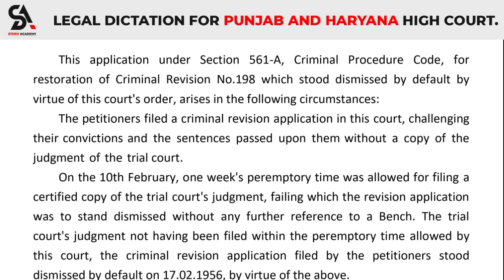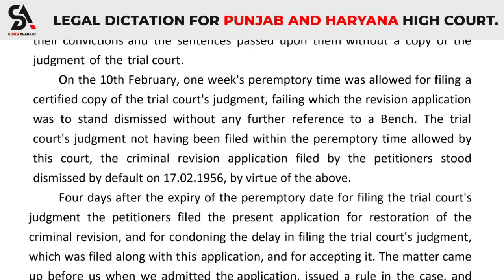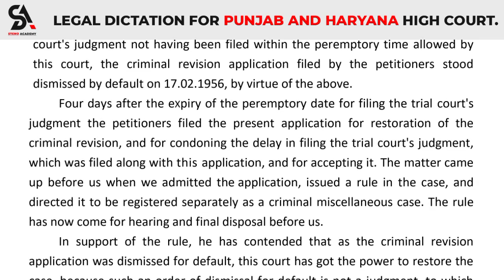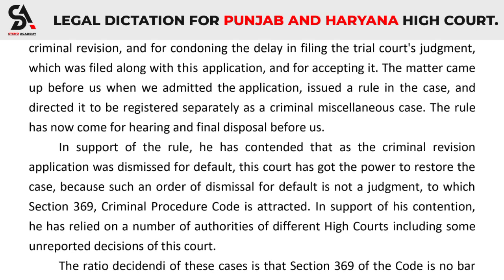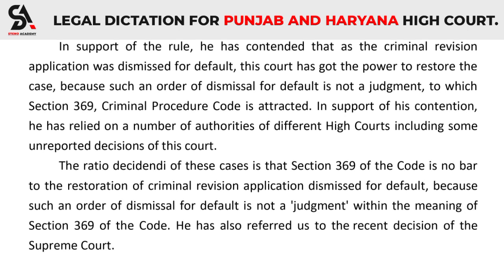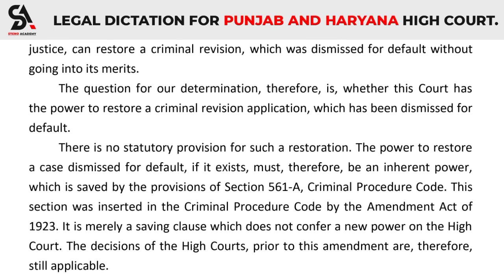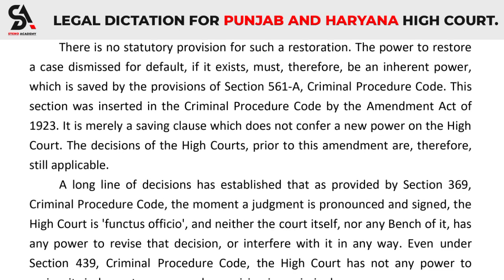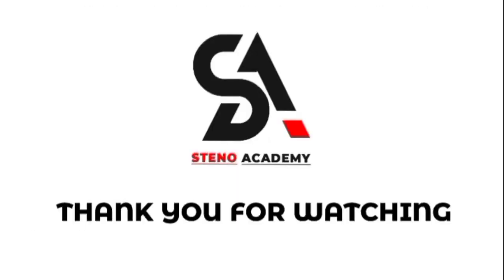100 WPM || #73 ll LEGAL DICTATION FOR PUNJAB AND HARYANA HIGH COURT'S [ORIGINAL JUDGMENT]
PDF LINK IS GIVEN BELOW:-

YOUTUBE CHANNEL 👇 STENO ACADEMY.
AND GIVE YOUR FEEDBACK AS WELL.

I AM SHARING MY EXPERIENCE THAT I LEARNT FROM THE COMPETITIVE EXAMS

AND I WILL GIVE YOU ALL TYPE OF LEGAL MATTERS & GENERAL MATTERS

SO DO MORE PRACTICE WITH ME👍🏻

SHORTHAND DICTATIONS
GET GOVT. JOBS ?